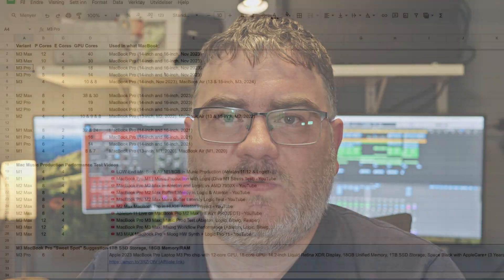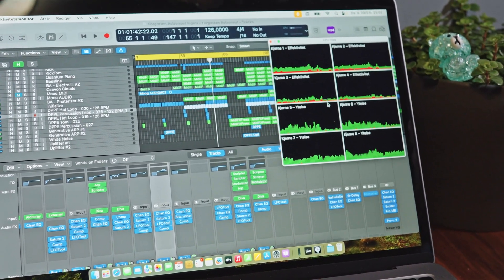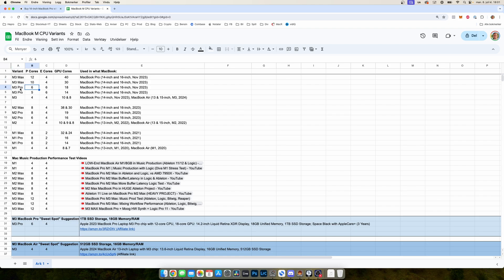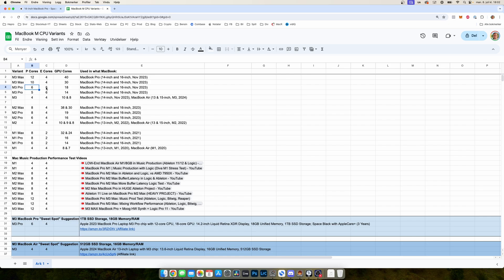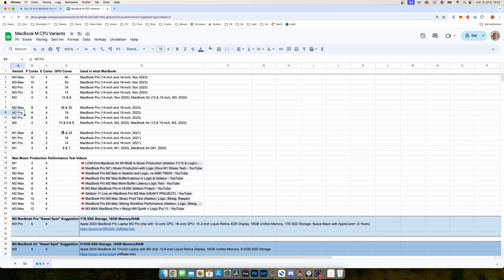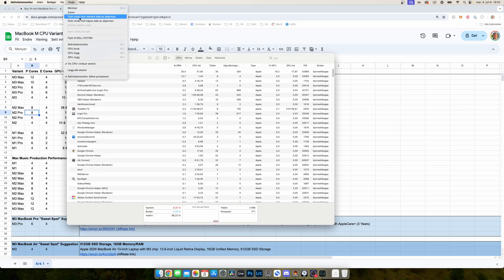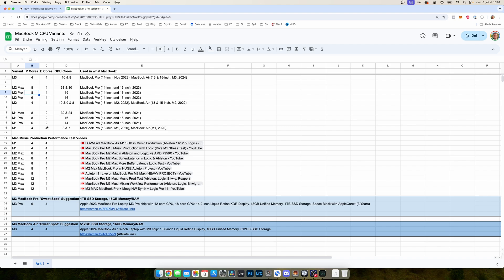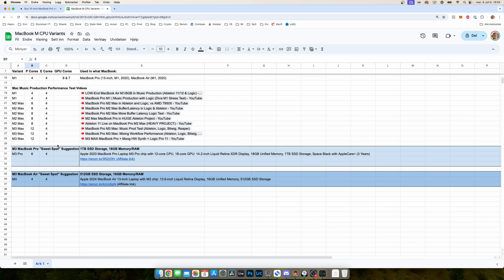Best MacBook for Music Production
How To find a good macbook you can use in music production. What to look for, and some general tips.